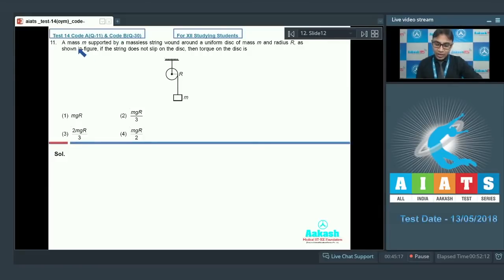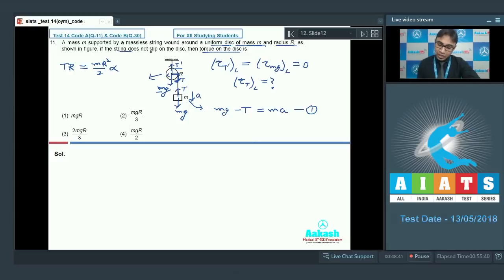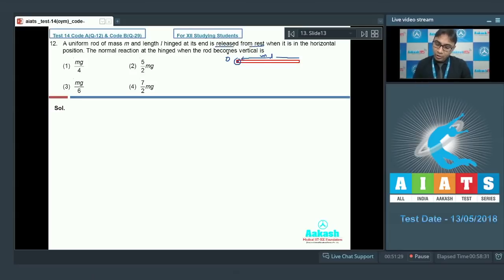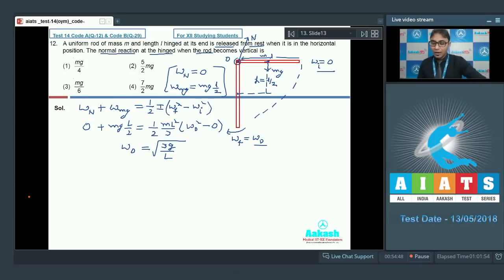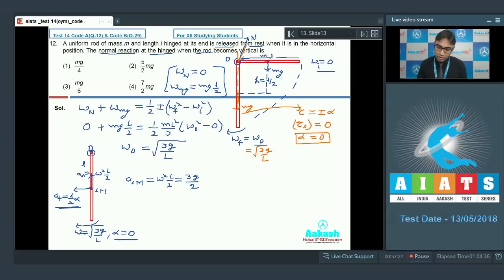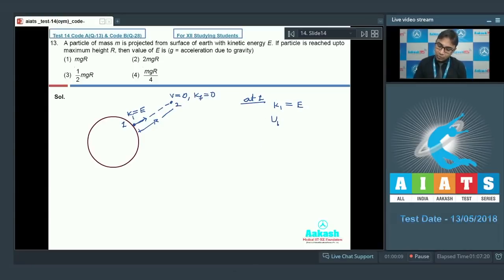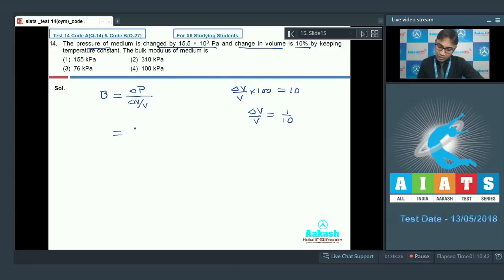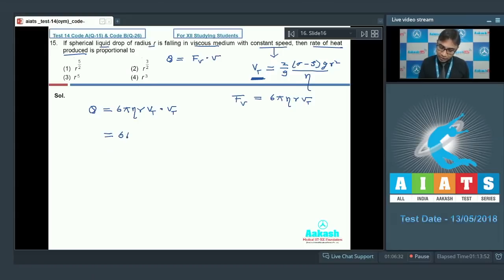AIATS TEST 14 Code A&B For XII Studying Students PHYSICS MEDICAL 2018 Q11 to 15